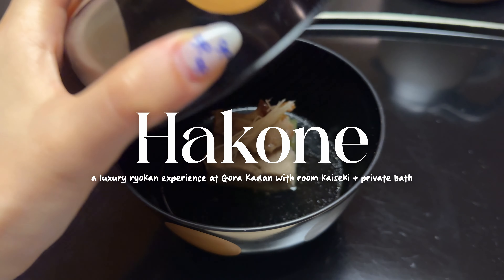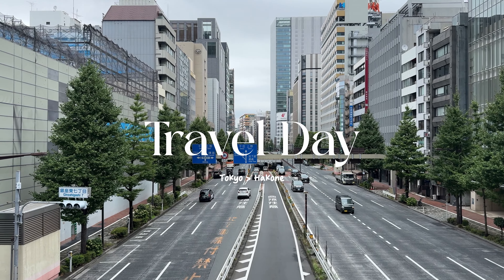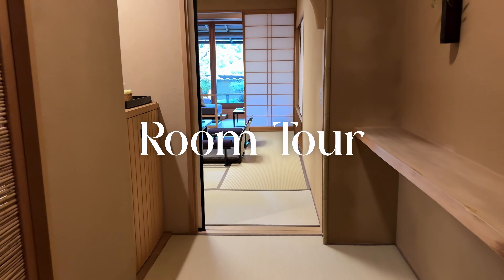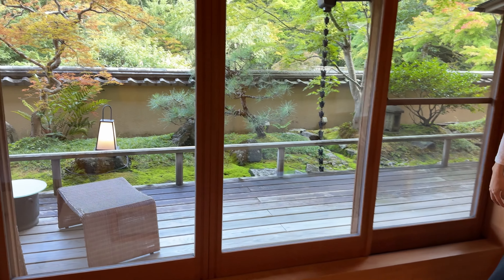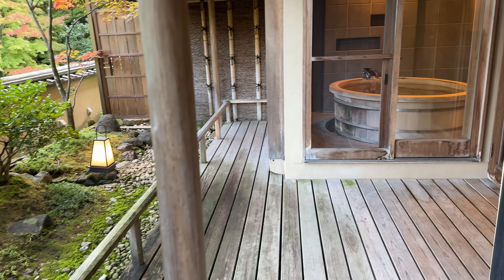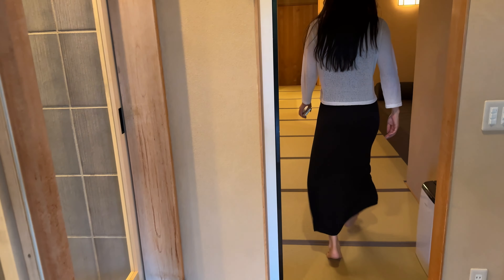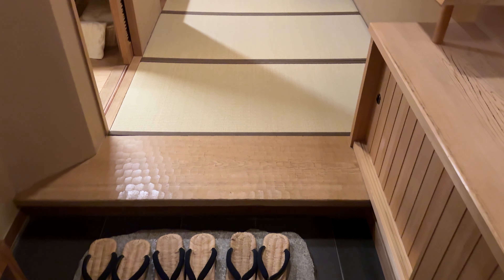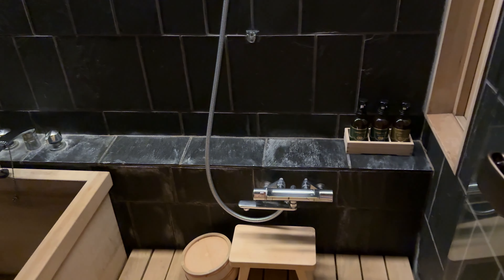Hakone | Luxury ryokan experience, private bath, and room Kaiseki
[Part 2 of Japan Trip] Finally crossing Japanese ryokan off my bucket list. Enjoy!